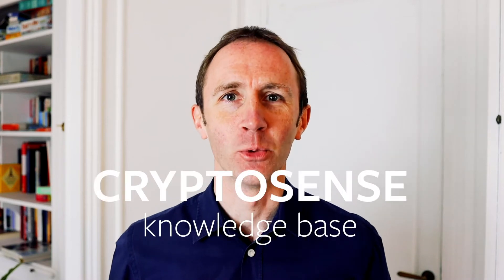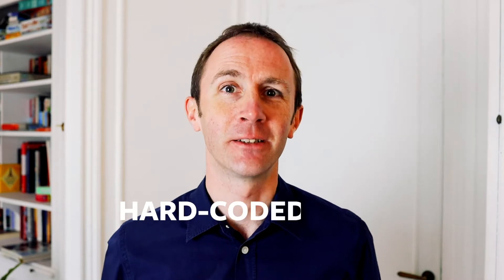How to Detect Hard-Coded Keys